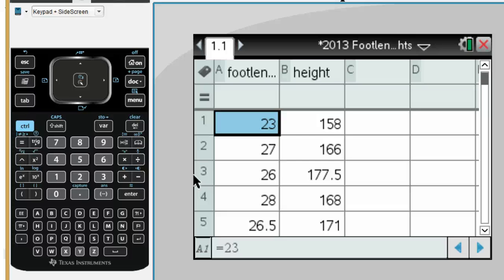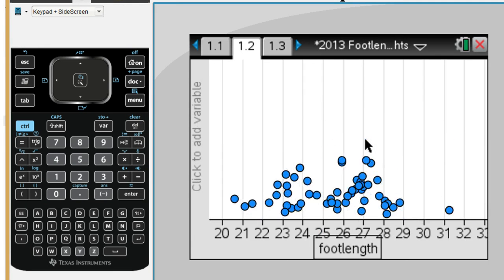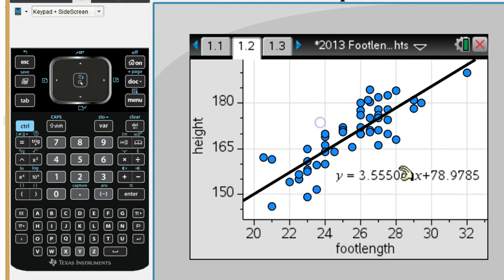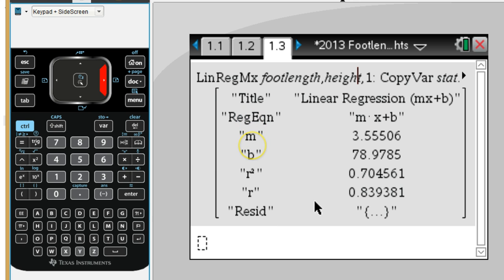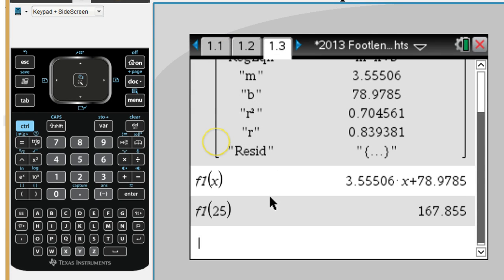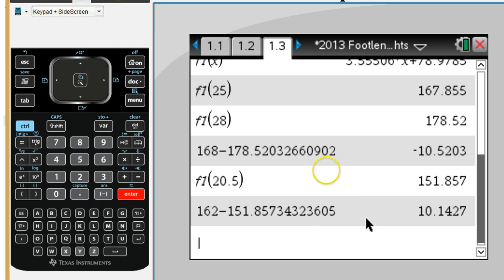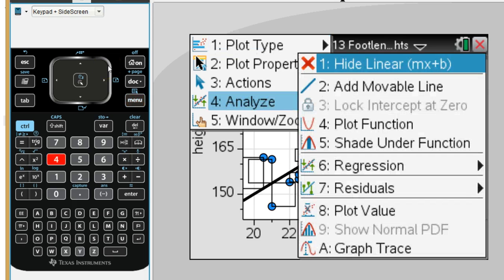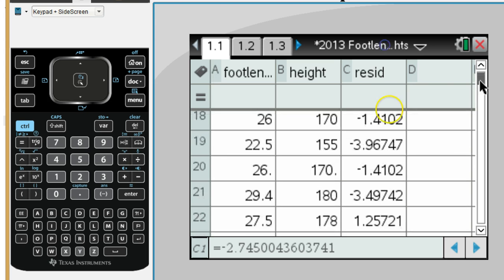MM #1 Footlength & Height --Linear Regression on the TI-Nspire CAS CX